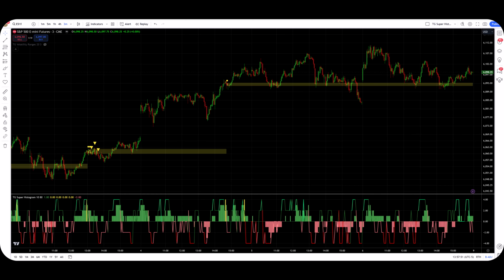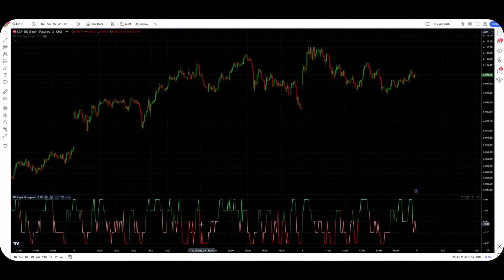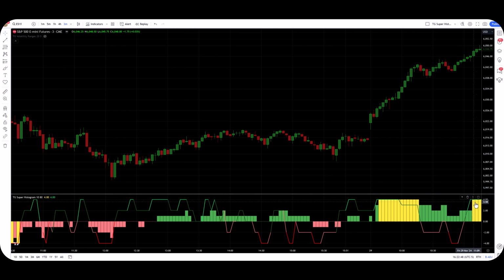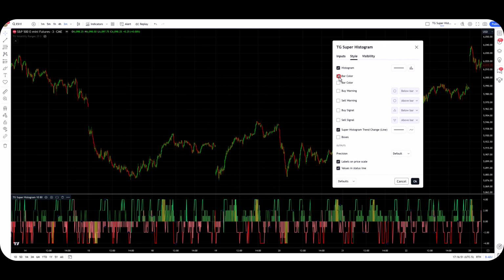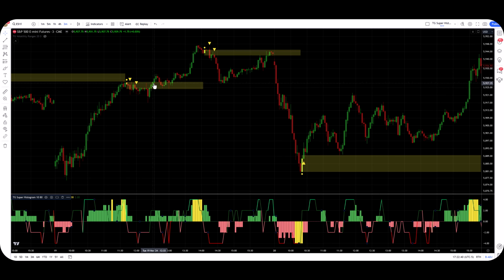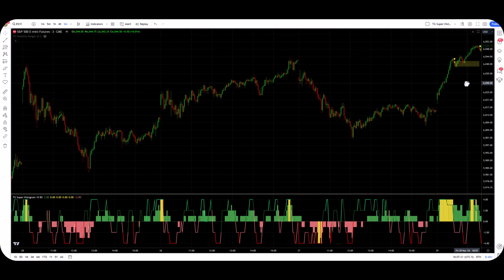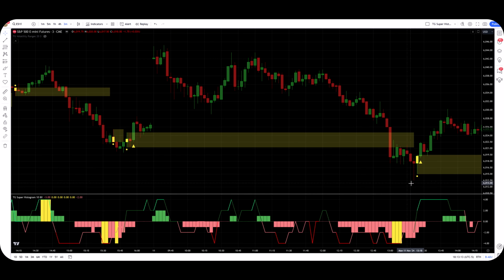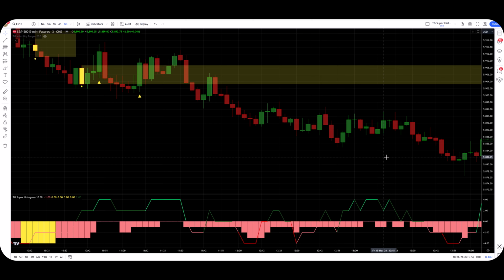Super Histogram Training - Video 1 - The Core Components